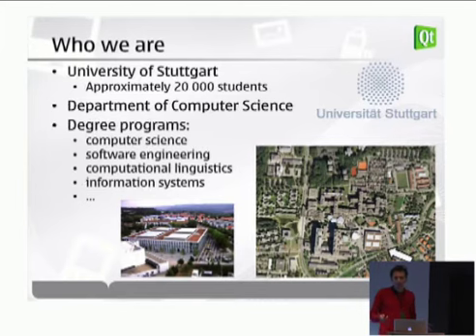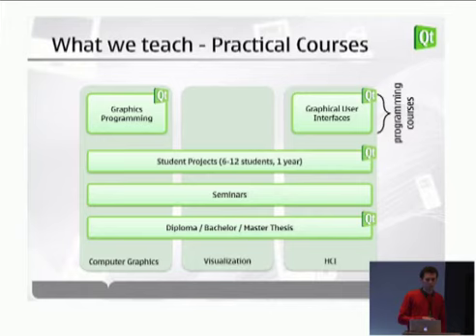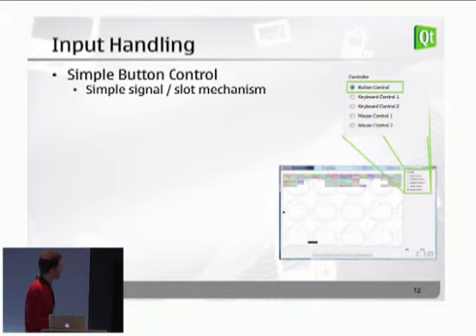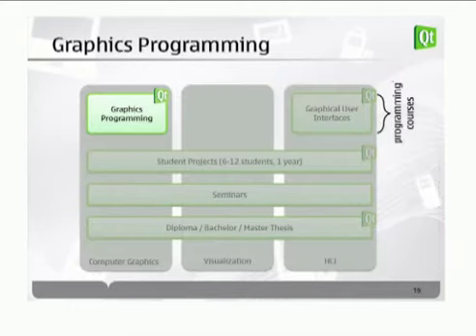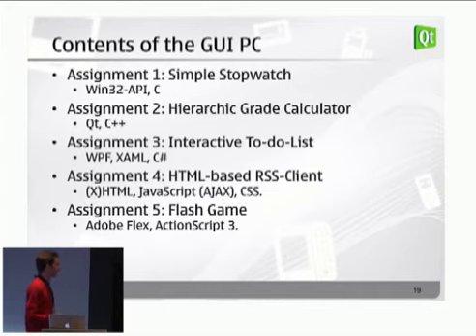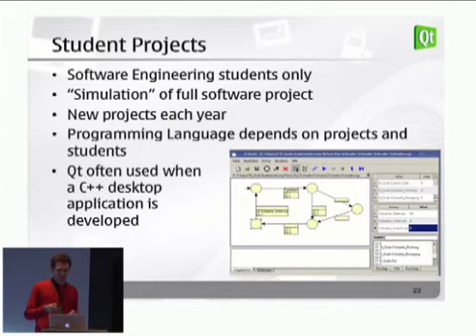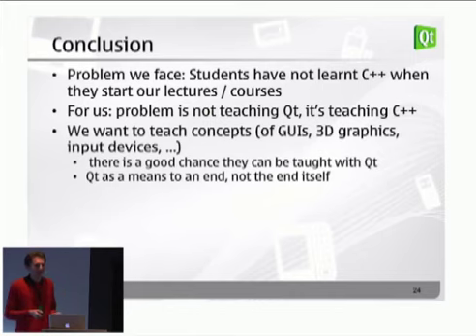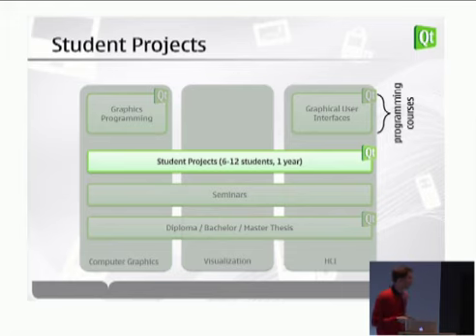Qt DevDays 2010 - Teaching Qt or using Qt for Teaching? - Bernhard Schmitz,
Teaching Qt or using Qt for Teaching?
recorded DevDays 2010 in Munich
Presented by: Bernhard Schmitz, University of Stuttgart, Germany

The Institute for Visualization and Interactive Systems at the University of Stuttgart offers a wide range of lectures and other teaching activities, such as practical courses and student projects. The topics cover all aspects of graphics and human-computer interaction, in particular 2D and 3D graphics programming, interaction techniques and GUI systems.
This talk will offer an overview of our teaching activities, the use of Qt in teaching these topics and our practical experience with using Qt in the classroom.